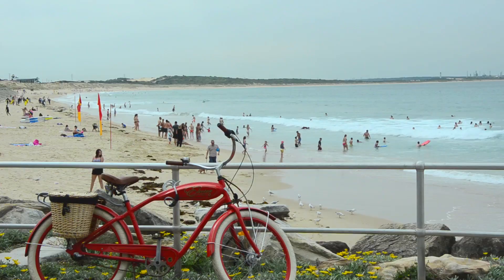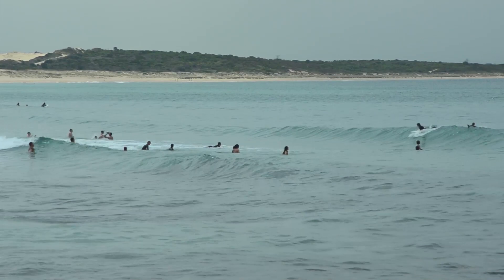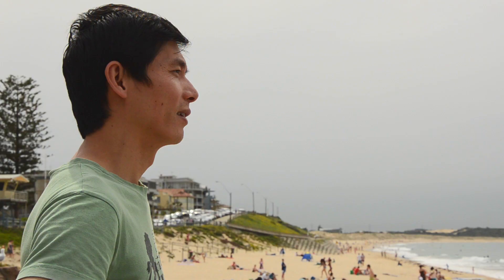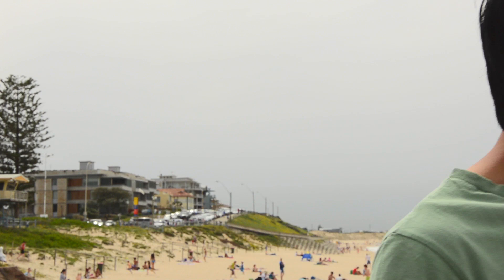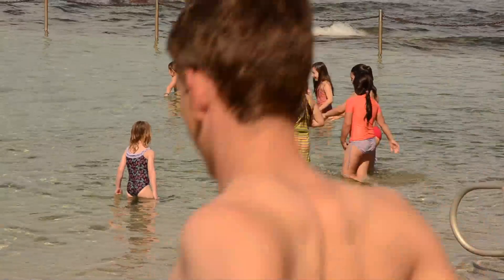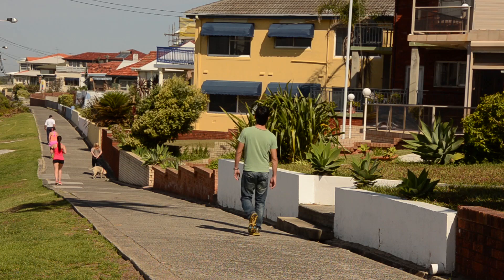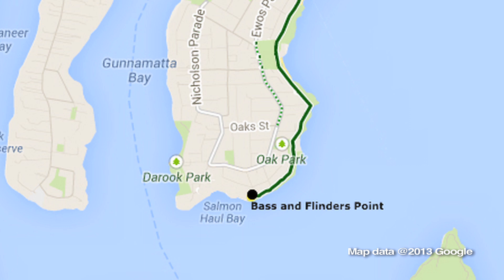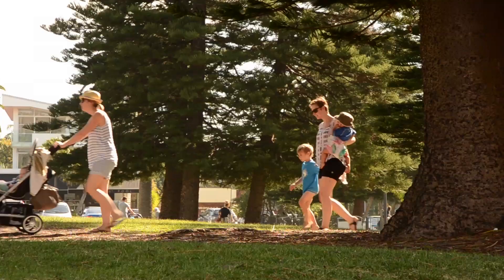Get Active with Blood Sugar Magic! North Cronulla Beach Walk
website walks the North Cronulla Beach trail to Bass and Flinders point.

- Softclix lancing device
- Accu-Chek Mobile blood glucose meter

As well as information on:
- How to Get Accurate Results with your Blood Glucose Meter
- Diabetes, Pre Diabetes and the body.

PLEASE NOTE: IF YOU HAVE ANY QUESTIONS ABOUT YOUR PERSONAL DIABETES CONDITION PLEASE ASK YOUR DOCTOR OR PHARMACIST.

*This series of videos is a private independent production. We do not receive sponsorship or payment from any other party for our reviews or content. The information and opinions expressed here are based on a culmination of professional experience, clinical data and professional resources as noted.

CLICK "HD" FOR BETTER QUALITY VIDEO

Producer: Sofia Carvajal and Peter Lwin
Category
People & Blogs
License